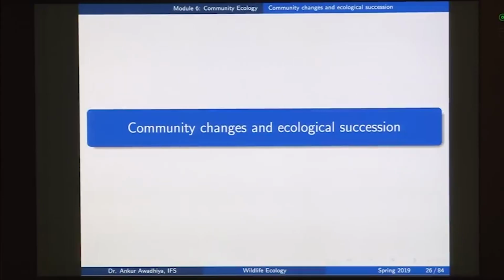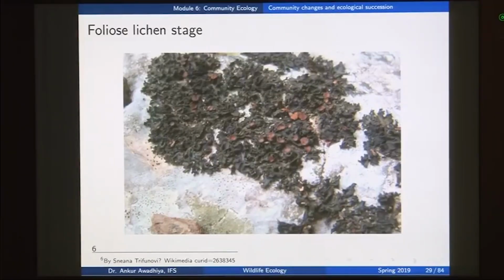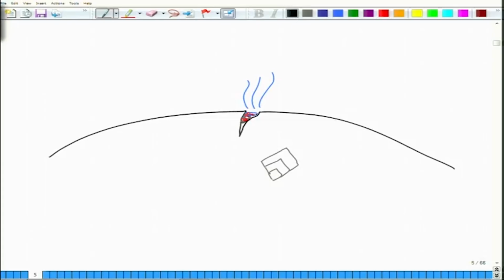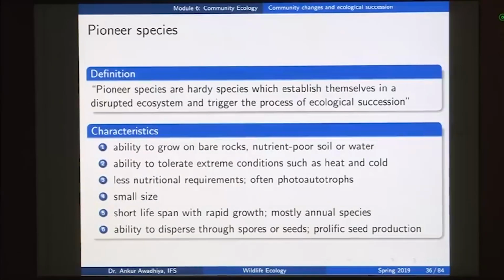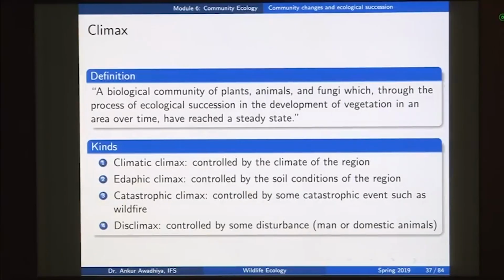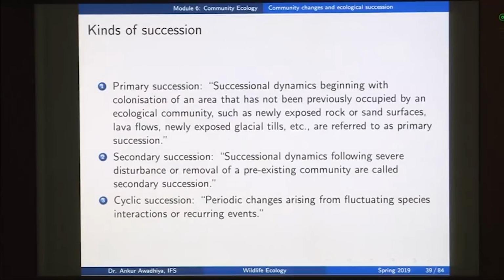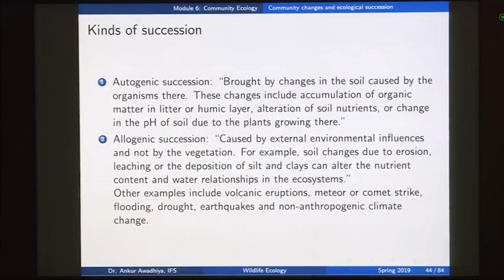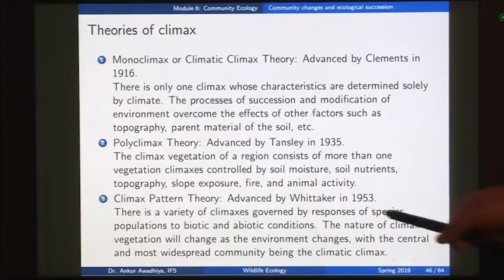Lecture 17_Community changes and ecological succession